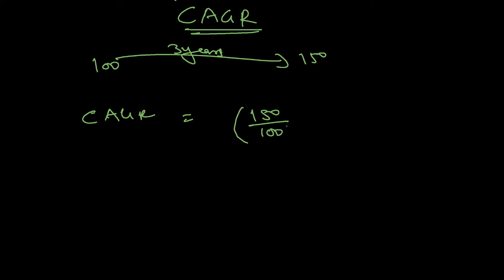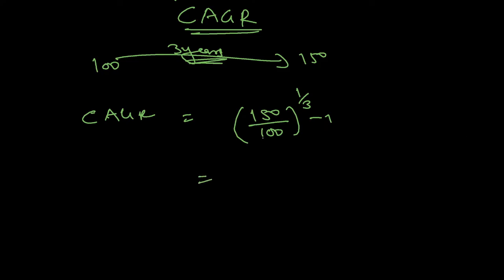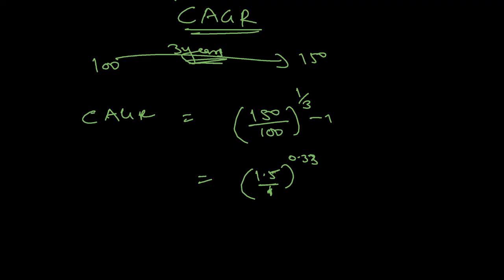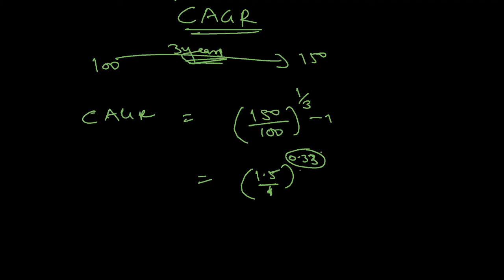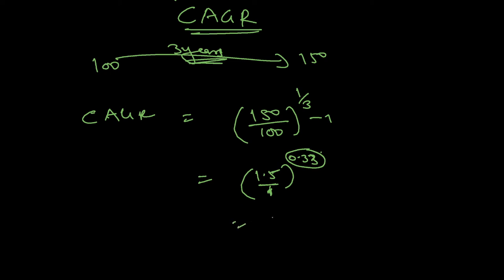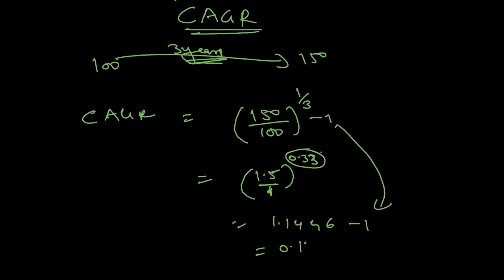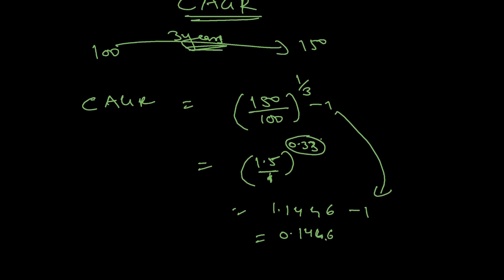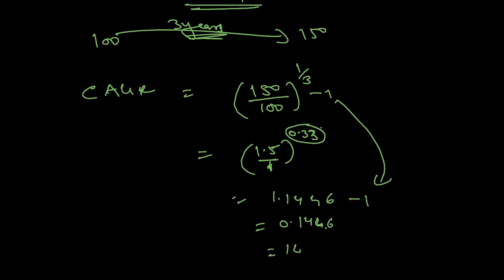CAGR| Compounded Annual Growth Rate| Compounded Interest| Why do we do -1 ?How to calculate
CAGR| Compounded Annual Growth Rate| Compounded Interest| Compounded Annually| How to calculate|

This video explains how to calculate Compounded Annual Growth Rate.  I am Ashok Kumar Kasi, an ex-IIM alumni and the Founder of FinEx (Financial Exchange)Training. I can be contacted on .This will help investors to calculate returns on annual basis for the profits earned in multiple years.

Topics covered:
1. How to calculate CAGR
2. Why do we minus 1 in the formula

This channel is meant for helping CFA candidates, FRM candidates, CFP candidates, and other finance enthusiasts to clear their doubts pertaining to financial concepts and help them to build a base on finance and spread financial awareness in society.

Our other links:
For Reviews